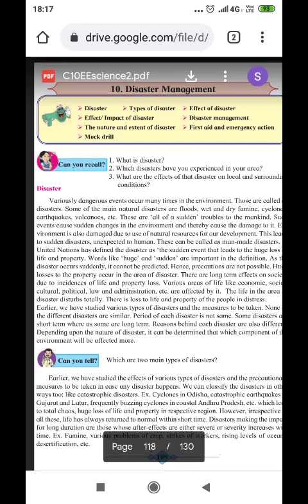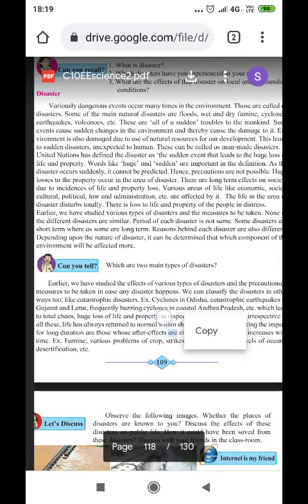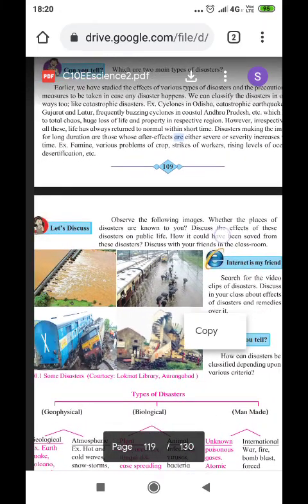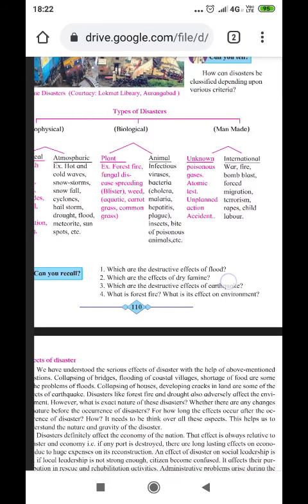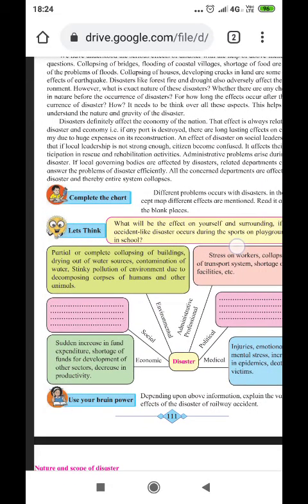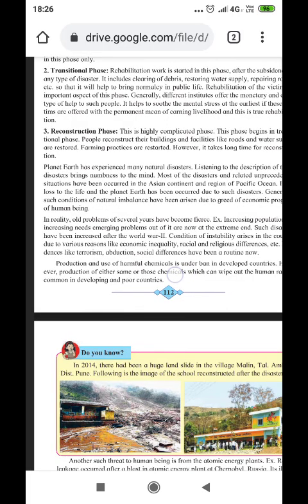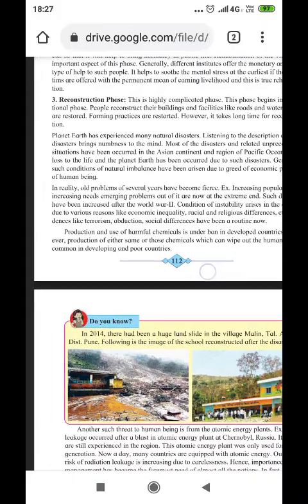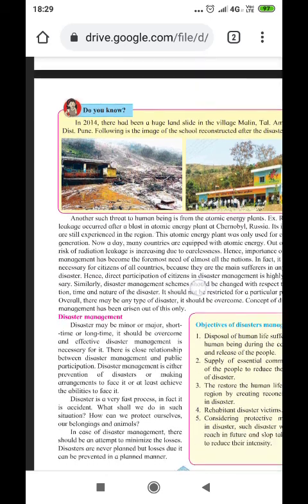Disaster Management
meaning n example of disaster, it's types, various stages to overcome disaster